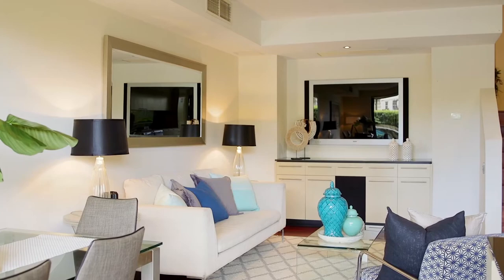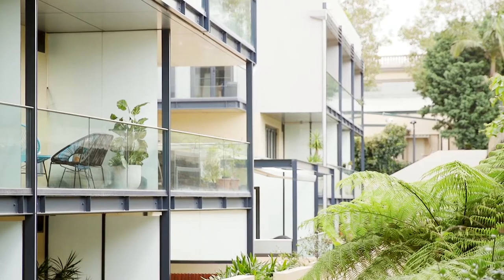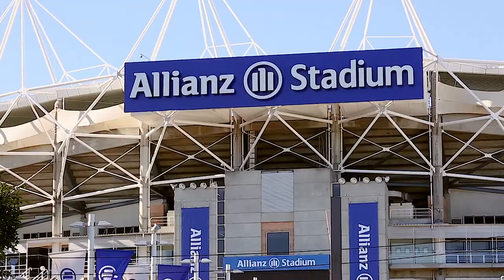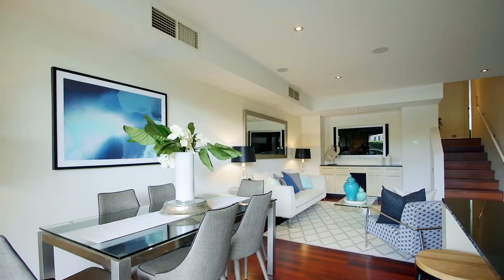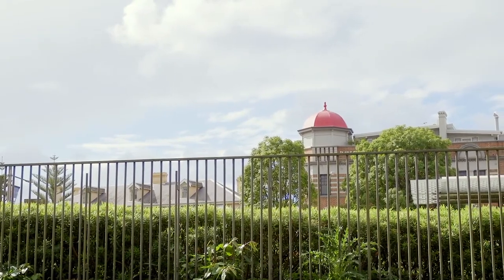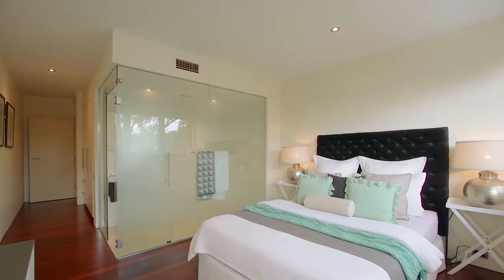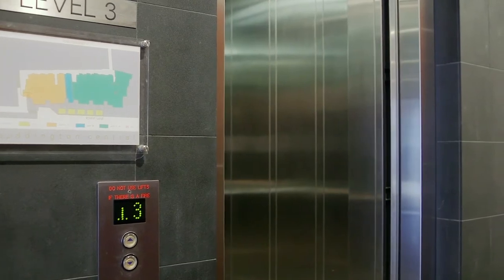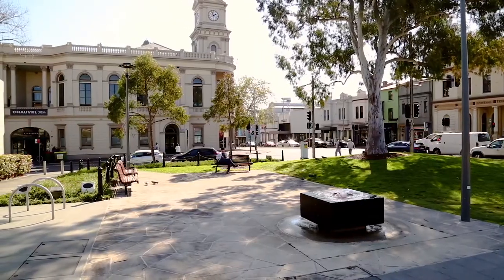Paddington, 28/13 Oatley Road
28/13 Oatley Road Paddington NSW

Marketed by:
(M) McGrath Coogee
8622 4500